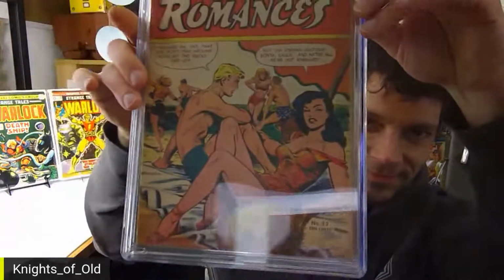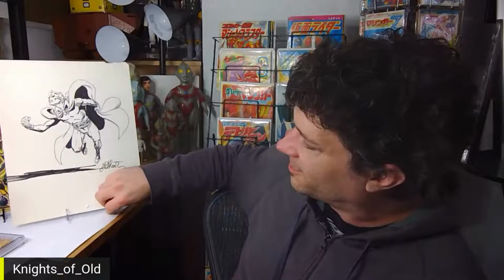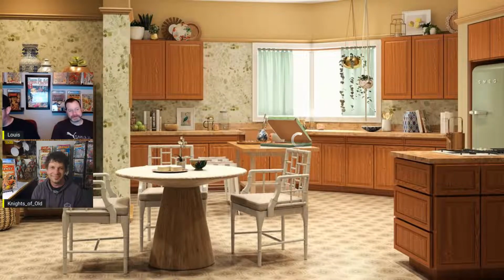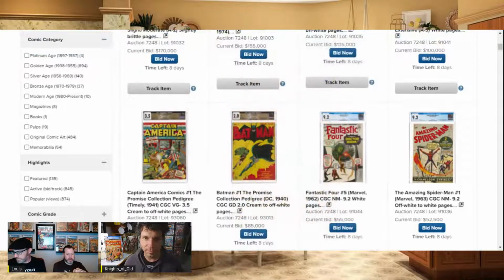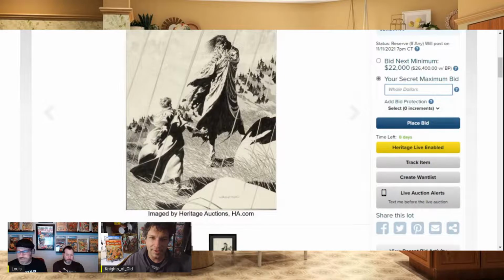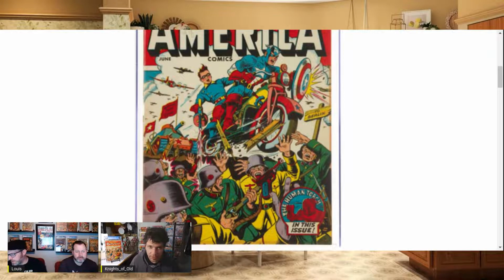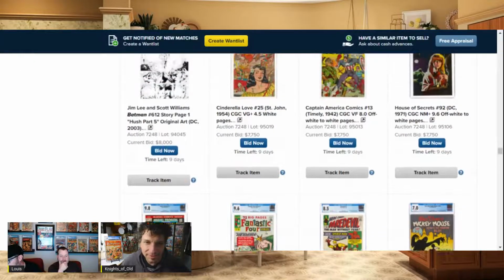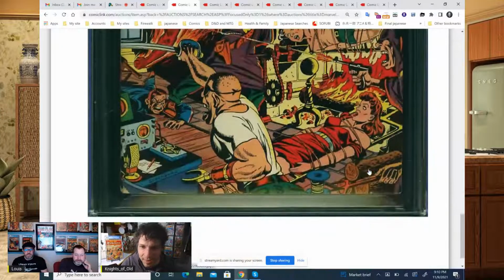Golden Guys Golden Age Comics on Location and Auction Review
Golden Age Comics